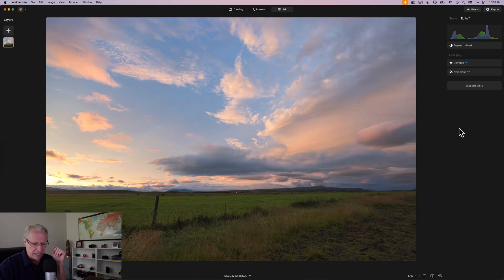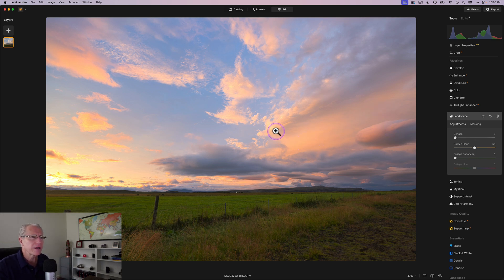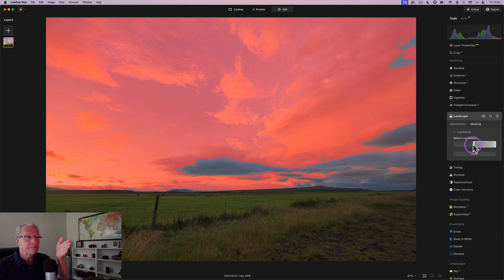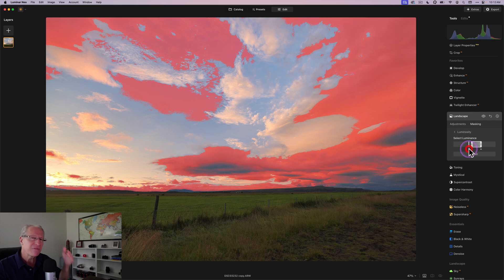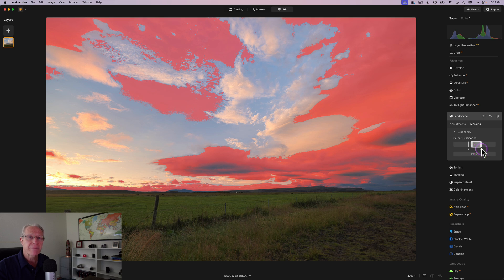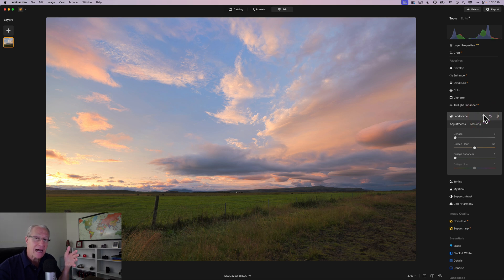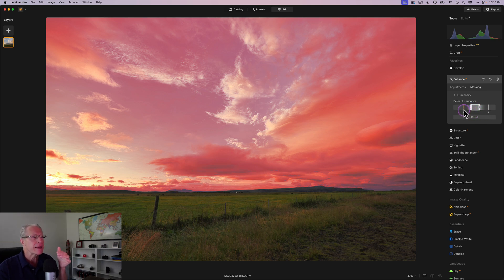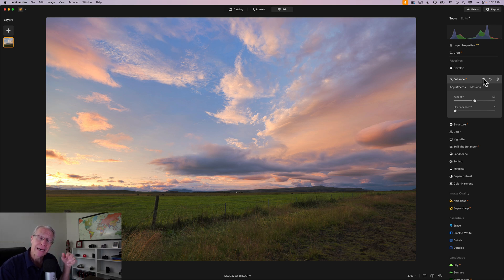Luminosity Masks: The Tool Pros NEVER Ignore